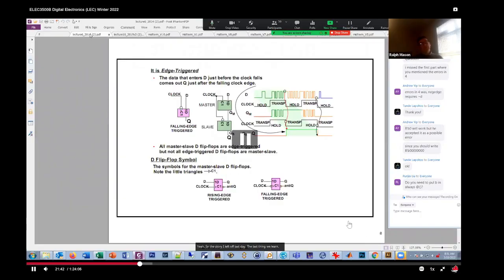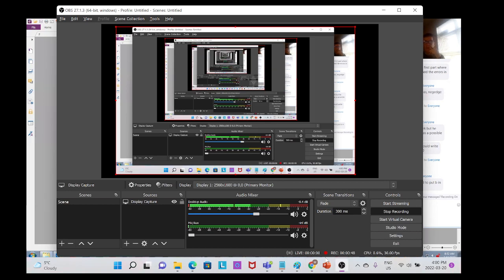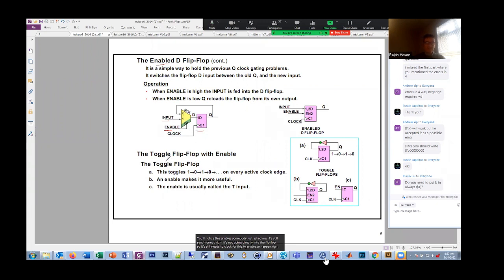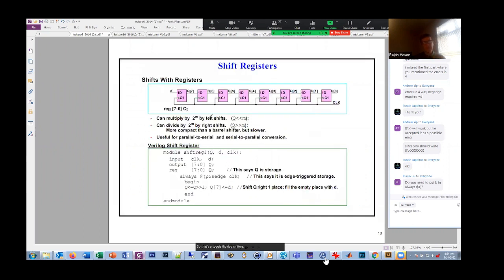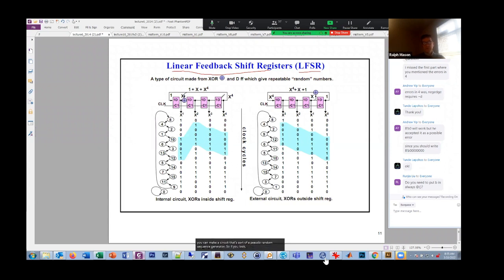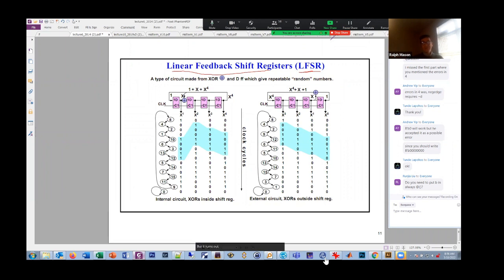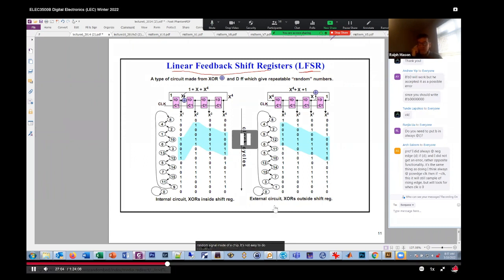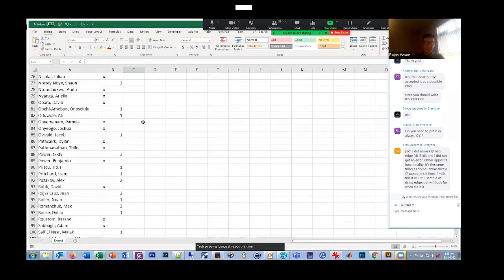ELEC3500_Lecture_15_ShiftReg_RandonGen